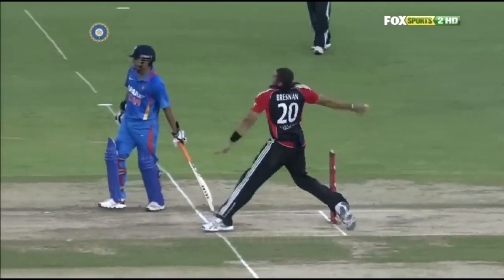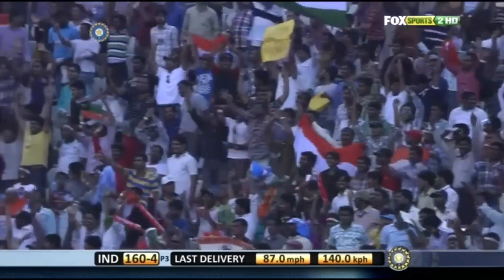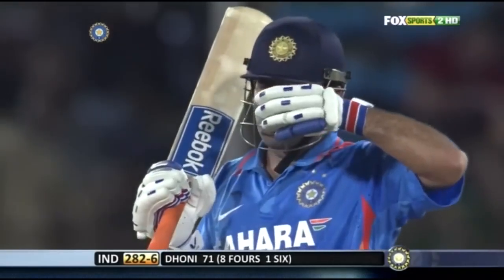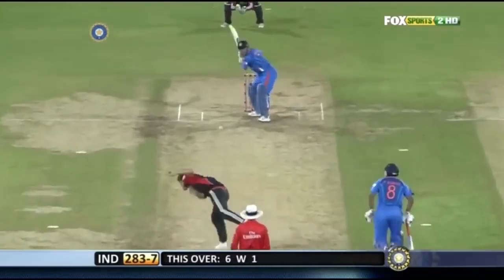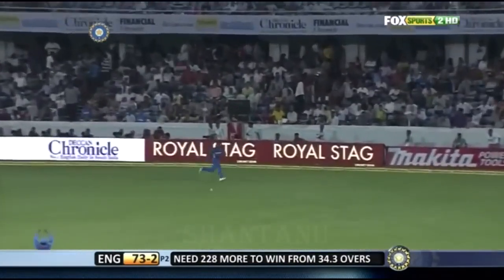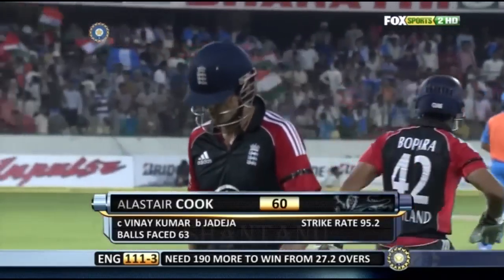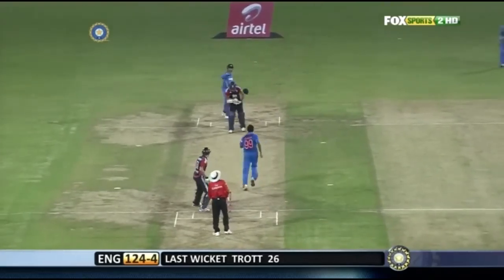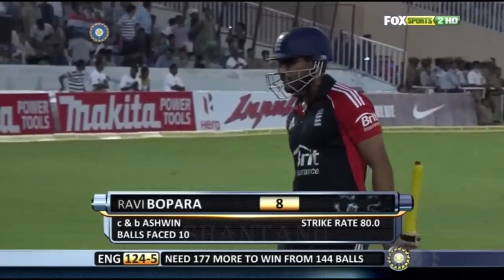"Dhoni Finishes in Style 😎 | Epic Six You Can't Miss"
इस वीडियो में MS Dhoni का एक जबरदस्त शॉट देखने को मिलेगा 🔥
लास्ट ओवर में ऐसा फिनिश शायद ही आपने पहले देखा हो 😱